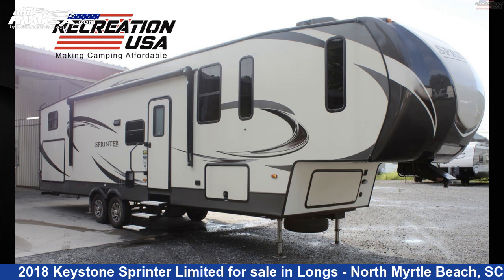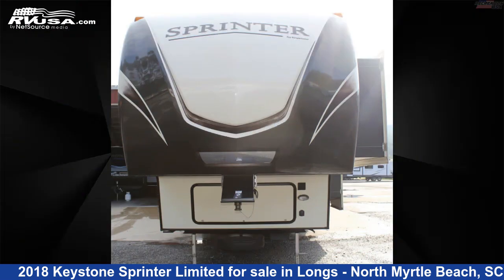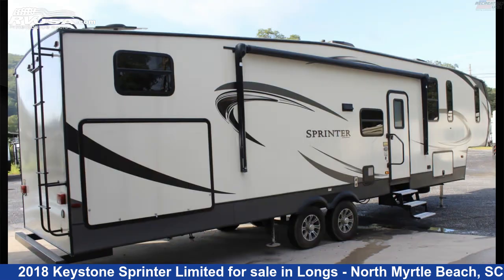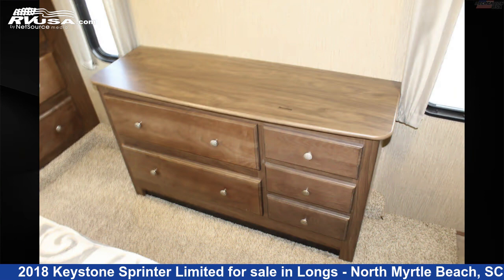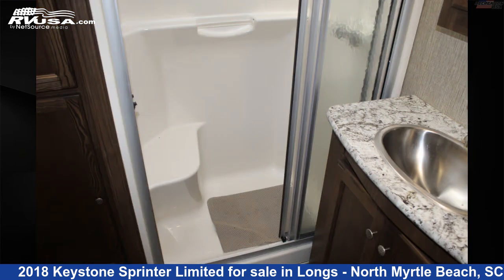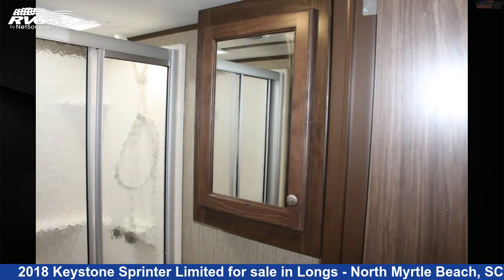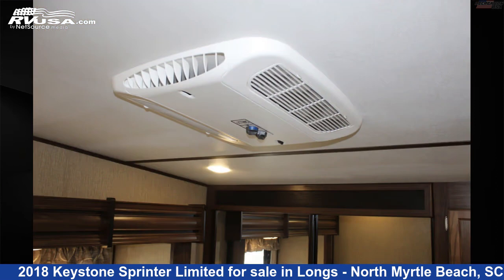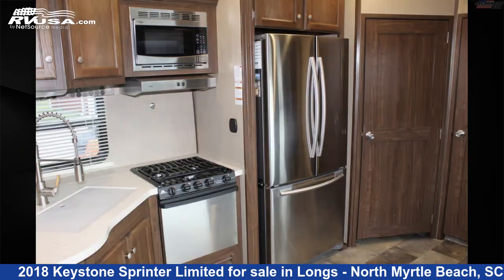Beautiful 2018 Keystone Sprinter Limited Fifth Wheel RV For Sale in Longs - North Myrtle Beach, SC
This 2018 Keystone Sprinter Limited 326FWBHS is a Fifth Wheel RV. It is located in Longs - North Myrtle Beach, SC 29568 and is offered for sale by Recreation USA. This Used Keystone Is 38' 10" in length and features sleeps 11, Awning, Air Conditioning, Skylight, TV, Slideout, DVD Player, Smoke Detector, Spare Tire Kit, Oven, LP Detector, and 81 gal fresh water capacity. The floorplan layout of this Fifth Wheel features Bunkhouse, Front Bedroom, Outdoor Kitchen.The unloaded weight of this 2018 Keystone Sprinter Limited 326FWBHS is 10734 lbs.